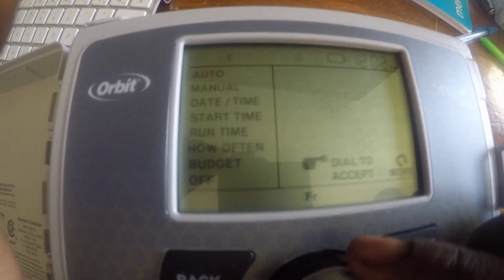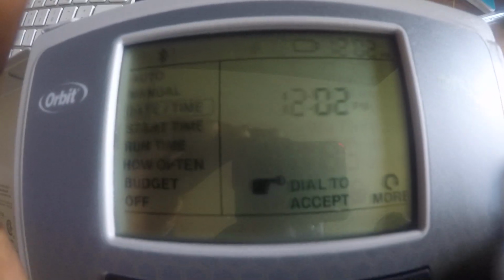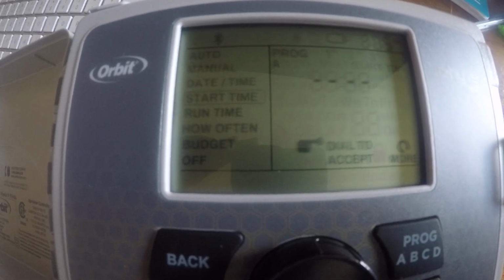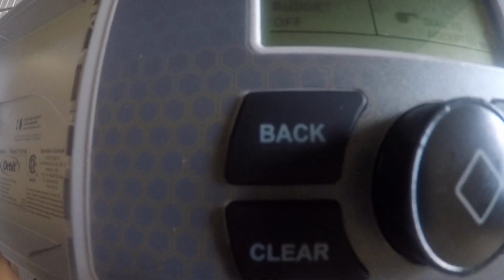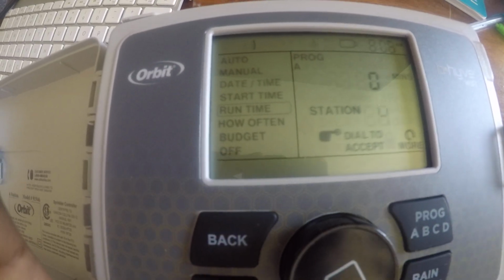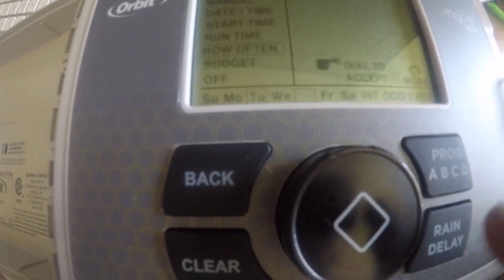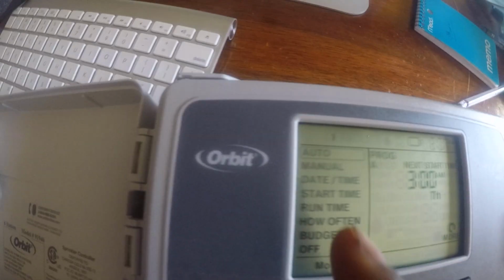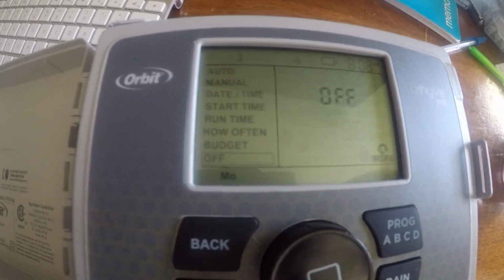Programming HydroRain/Orbit B-Hyve Smart Timer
Programming an irrigation sprinkler timer is simply putting an automatic schedule on which the sprinklers will come on and off every week. It involves four parts. Put the current date and time as a reference point, put the Start Time which lets the sprinklers know what time to come on. Irrigation sprinklers run in sequence not all at once. If you have 4 zones/ stations, you have to indicate what time zone 1 will come on. Then you put the Run Time thats the number of means on every station/zone you have say 10 minutes for every zone. Lastly is the How Often feature which lets you choose the day of the week on which sprinklers come on.